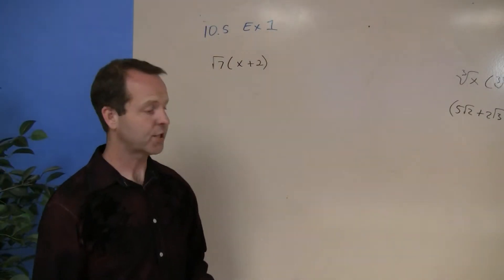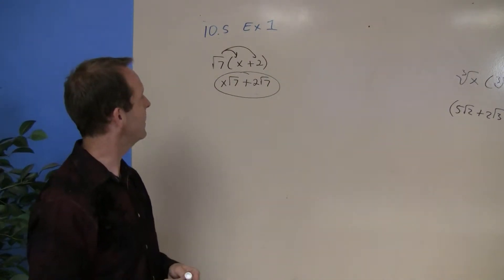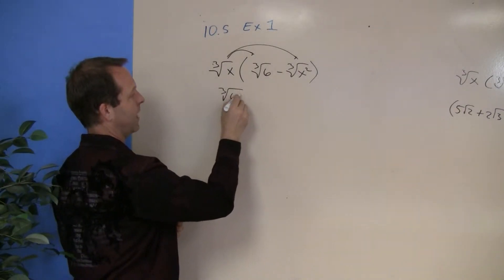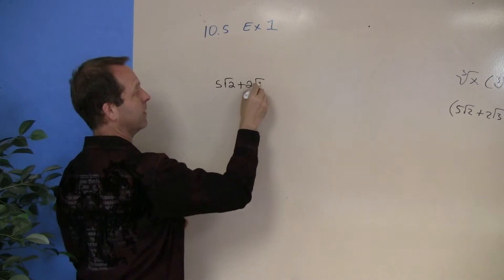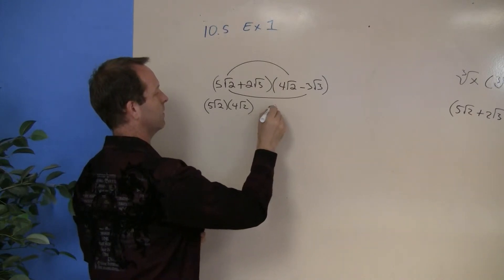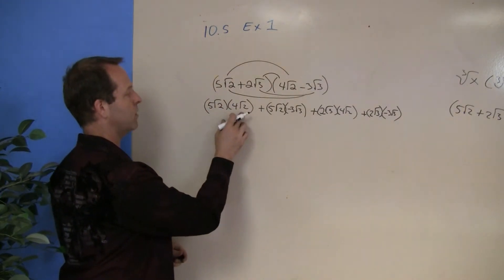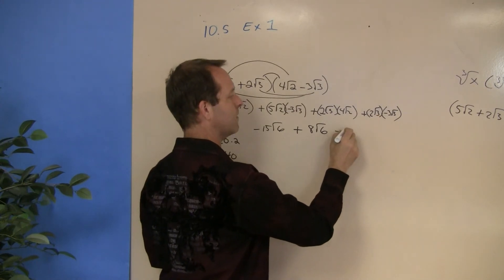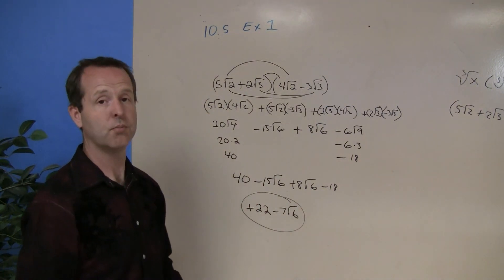Multiplying Radicals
10.5.1 B Intro to Algebra
Multiplying with More Than One Term and Rationalizing Denominators